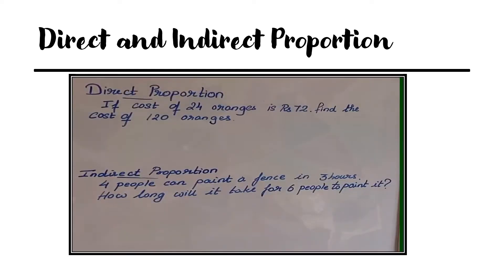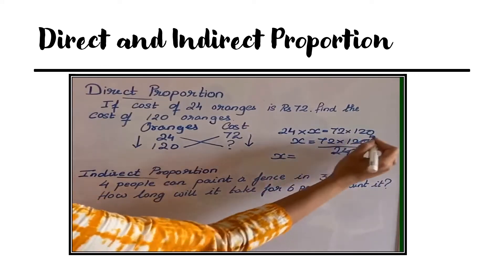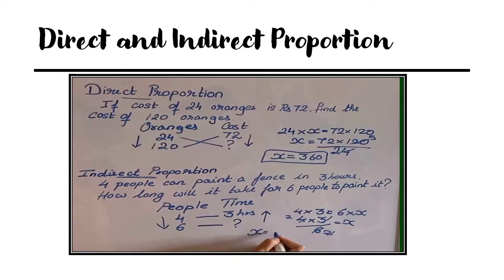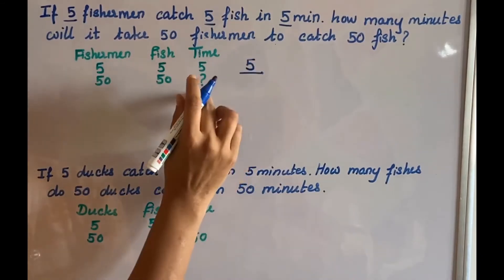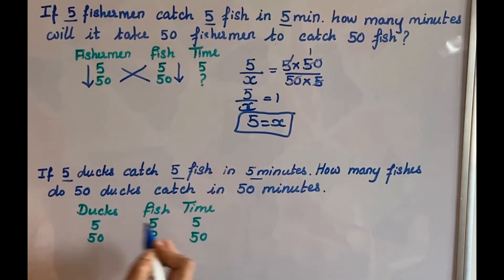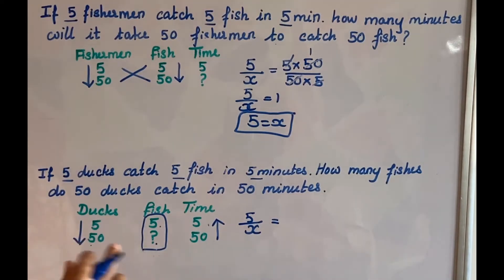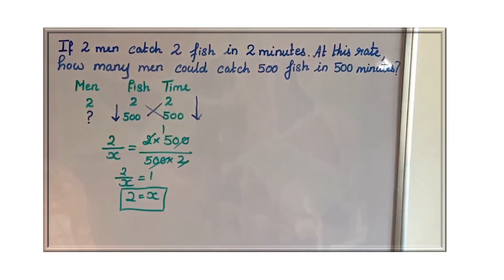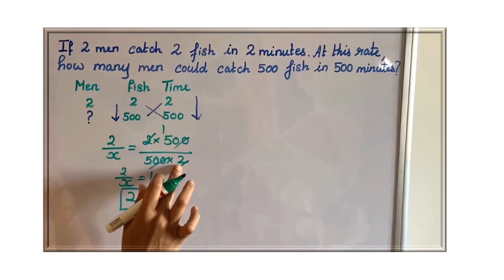TNPSC -Proportion |if 2 men catch 2 fish in 2 minutes, how many men could catch 500 fishes in 500min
This video provides Proportion Challenge puzzle questions with solutions.

1. If 5 men catch 5 fish in 5 minutes, in how many  minutes 50 men could catch 50 fishes ?

2.If 5 ducks catch 5 fish in 5 minutes, how many fishes do 50 ducks catch in 50 minutes?

3. If 2 men catch 2 fish in 2 minutes, how many men could catch 500 fishes in 500minutes?

view the full video to know the answers for all the above questions.